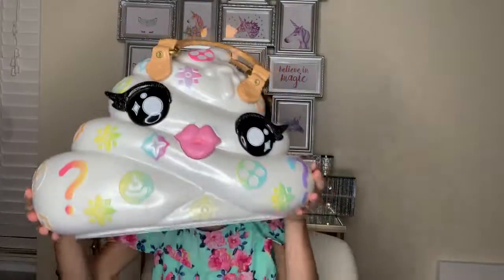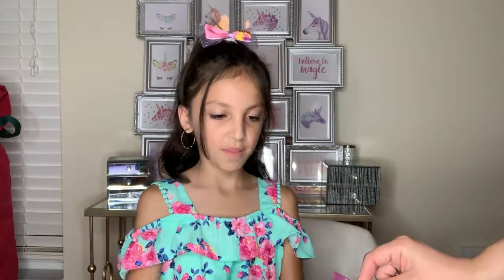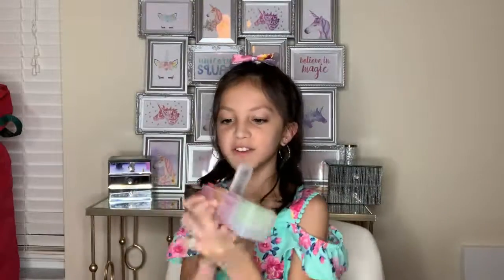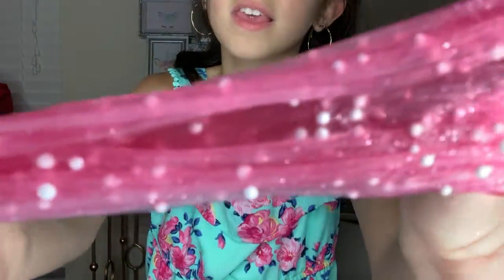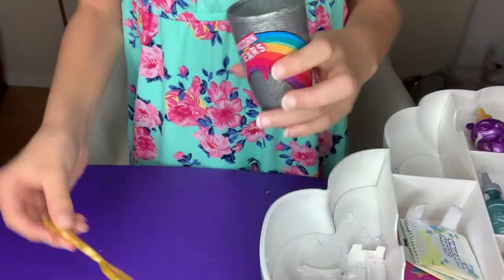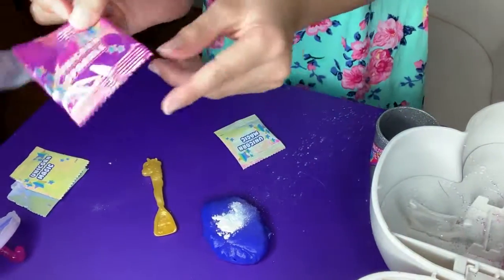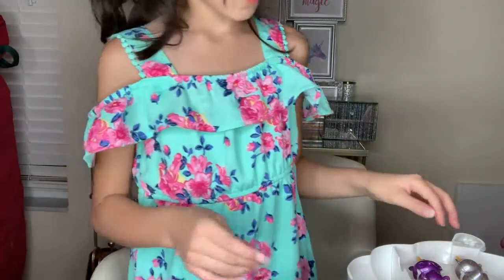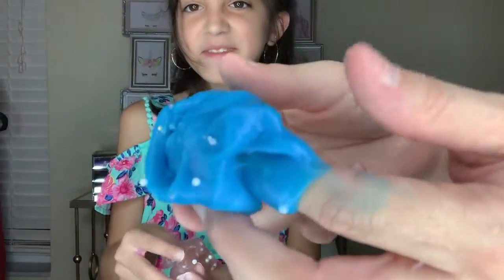My Poopsie Slime Surprise Pooey Puitton Purse !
I am so excited with this purse I have been waiting to get one since along time and finally got it ,It is so much fun and easy to make it .